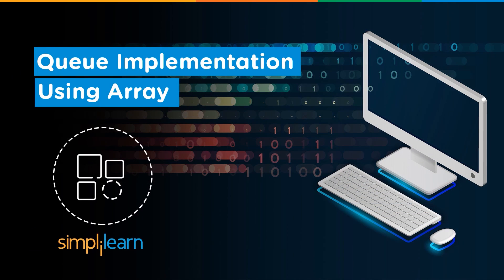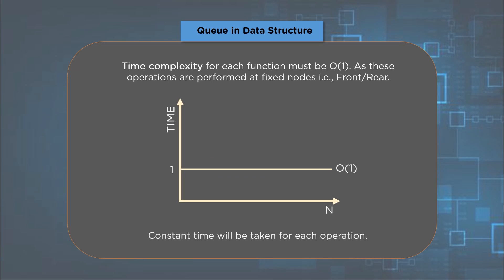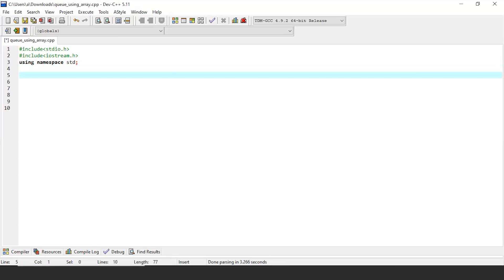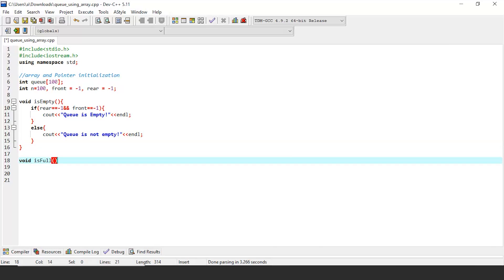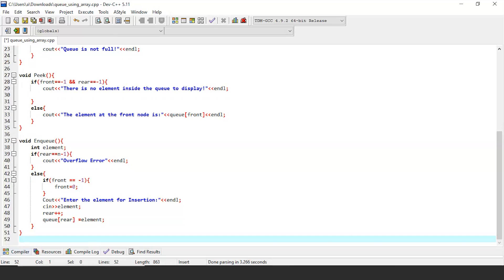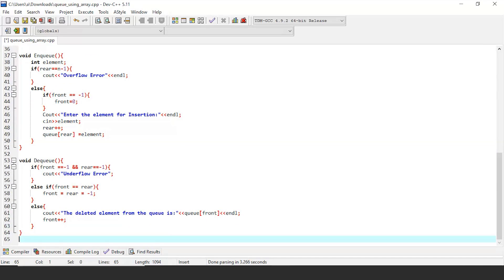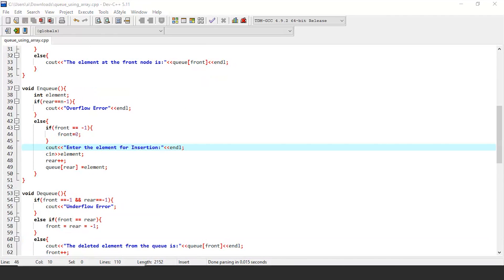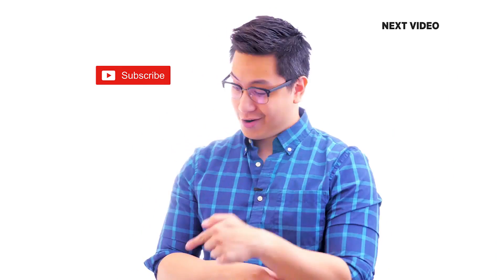Queue Implementation Using Array | Implementing Queue Using Array | Data Structures | Simplilearn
This video is based on Queue Implementation Using Array. It will help you understand the implementation details of a linear queue in data structure. This tutorial will acquaint you with the C++ program for Implementing Queue Using Array. The topics covered in this video are:
00:00:00 Introduction to Queue Implementation Using Array
00:01:10 A Quick Recap on Queue Implementation Using Array
00:02:55 Declaration of Array and Pointers to Implement Queue Implementation Using Array
00:04:18 Coding of Queue Implementation Using Arrayusing C++

If you want to learn about the basics of queue operations along with their algorithms, then consider watching this video beforehand

What is Queue in Data Structure?
Queue in data structure is an abstract data type that follows the FIFO principle for insertion and deletion. The item that enters the queue at first leaves the queue first, and the item that enters at last will definitely get removed at the end. While developing applications that work on the FCFS approach, it is widely implemented, for example, ready queue in time scheduling algorithms. The queue is also implemented in cases where applications don't need a synchronous transfer of data. Thus, a queue is an important data structure.

✅ Key Features
- 20 lesson-end and 5 phase-end projects

✅ Skills Covered
- Agile
- JAVA
- DevOps
- HTML5 and CSS3
- AWS
- JavaScript ES6
- Servlets
- SOAP and REST
- JSP